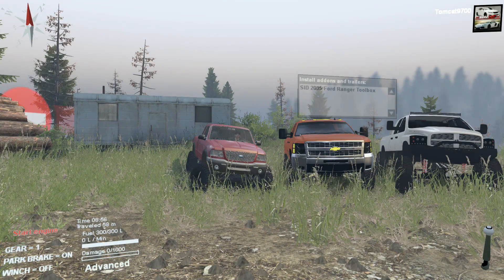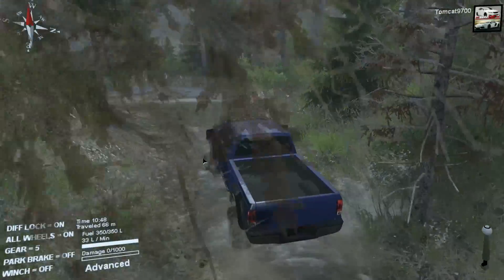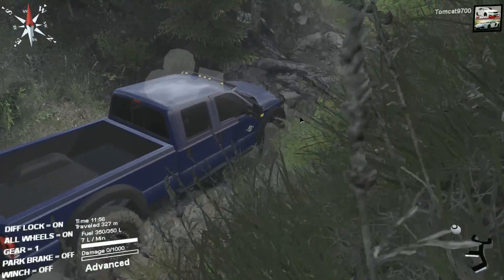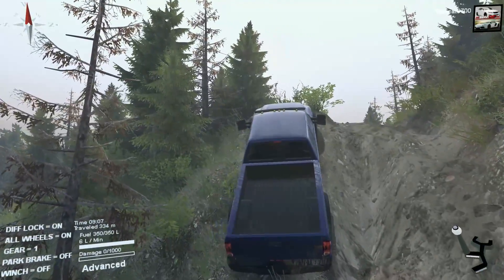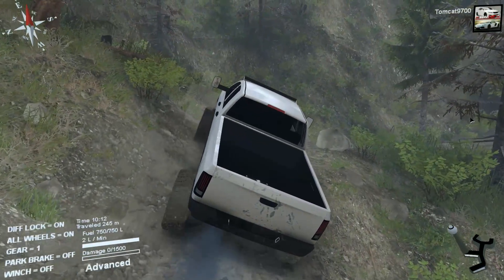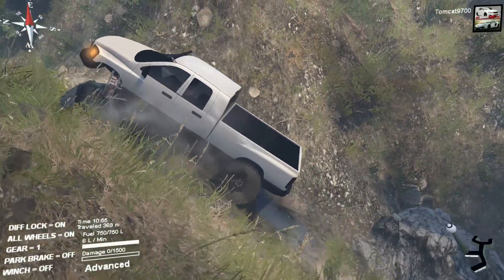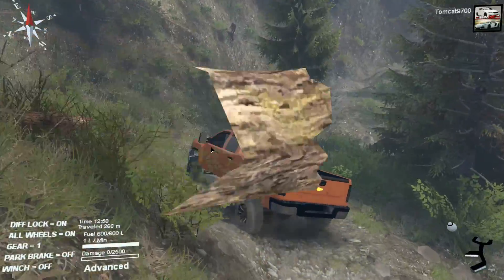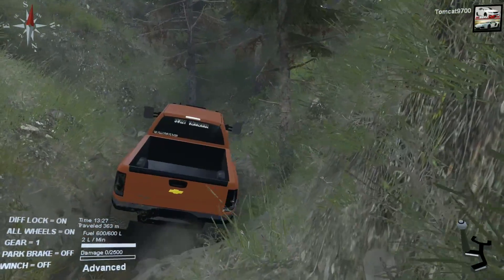Spin Tires | DIESEL TRUCK SHOWDOWN! | TRAIL TEST Cummins vs Powerstroke vs Duramax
Another round of the Diesel Truck Showdown is back in Spin Tires!!